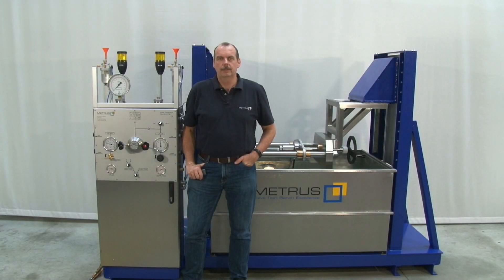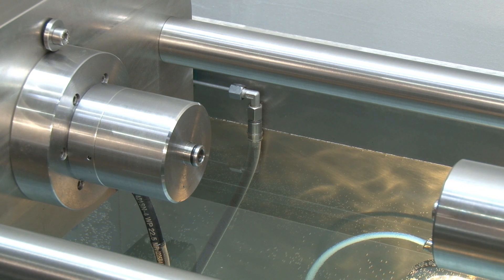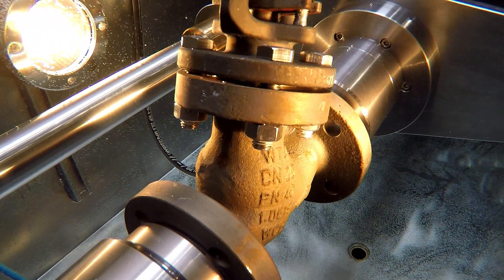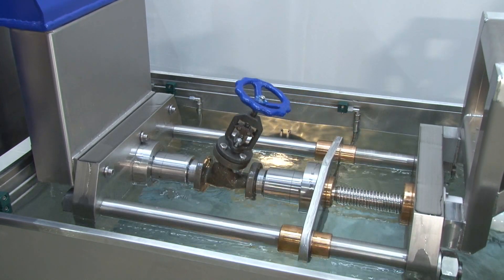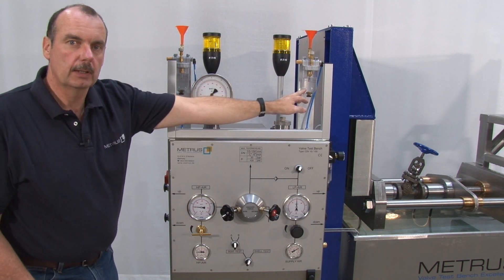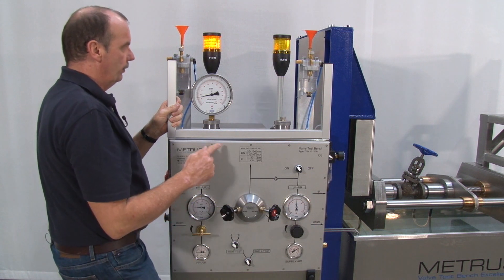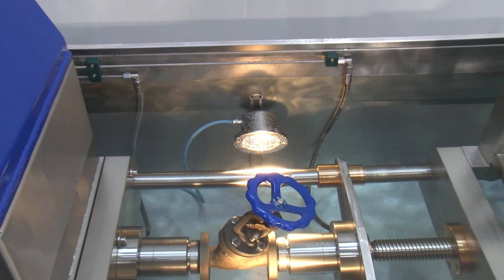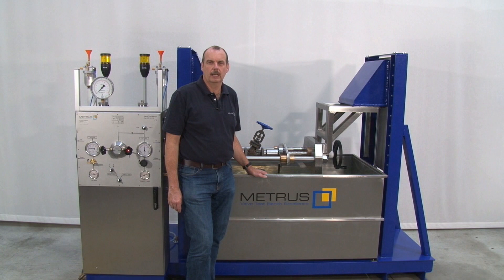How to test a valve under water / Wie prüft man eine Armatur unter Wasser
In some cases it is not allowed to test valves with water. In such a case air or gas is used also for the shell test. But to identify possible leakages in the shell, the valve is lowered into a water tank. This will help to find bubbles in case of a leakage.
In manchen Fällen ist es verboten eine Gehäuseprüfung an Armaturen mit Wasser durchzuführen. In diesem Fall verwendet man statt dessen Luft oder Gas für die Prüfung. Um eine eventuelle Undichtigkeit einfacher erkennen zu können taucht man bei dieser Prüfung die Armatur in einen Wassertank. Aufsteigende Luftblasen zeigen dann wo sich ggf. eine Undichtigkeit befindet.